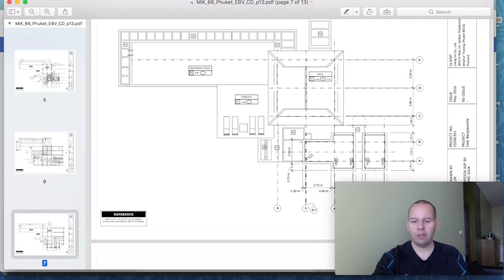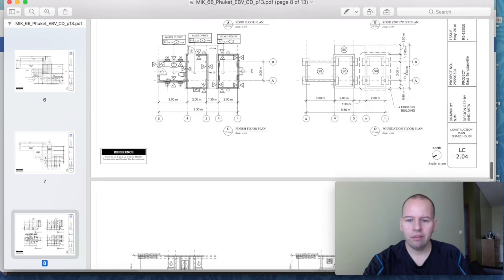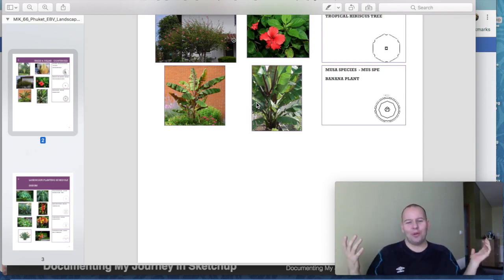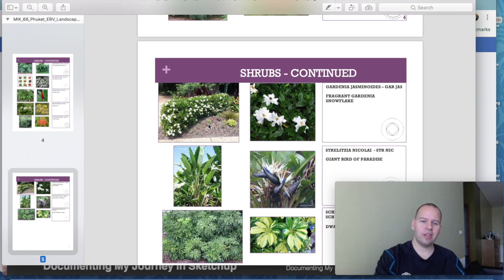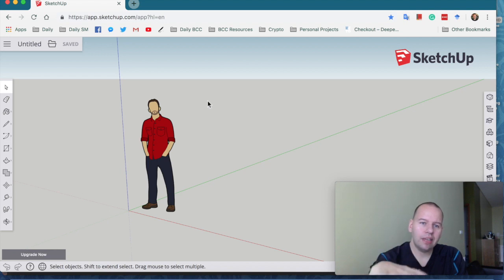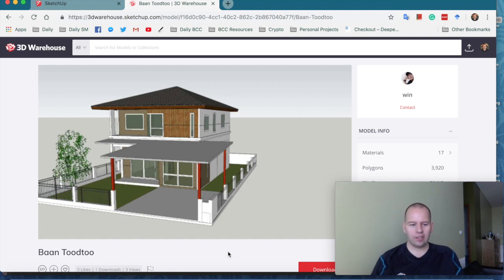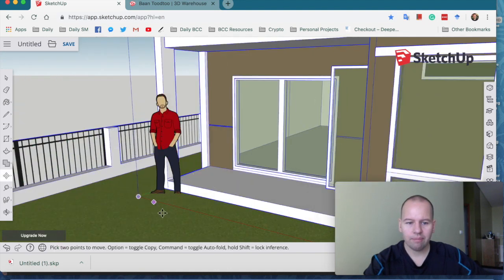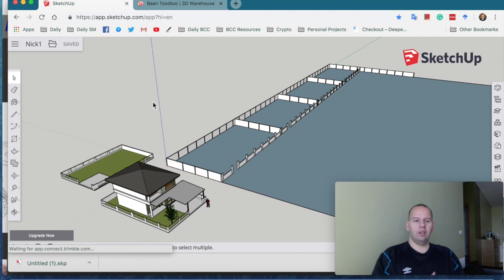I used Sketchup on a real project in Thailand | Hobby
In this Series, I talk about my hobby with Landscapes and Architecture here in Thailand.

As a Landscape Architect turned School Teacher in Thailand, I have worked on some real design projects in Thailand using Sketchup and Sketchup Layout to produce (DD) Design Development  and CD drawings.

--My name is Nick and the other half of "Learning by Doing with Nick & Anna."

I have been living in Bangkok, Thailand for nearly 7 years, working primarily as a teacher; but on occasion dipping my toes back into the design/build world.